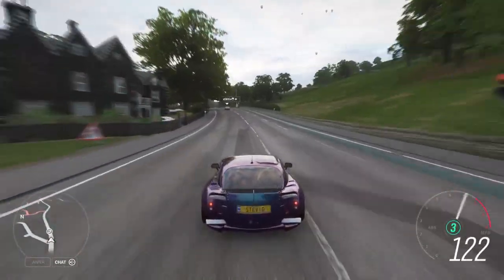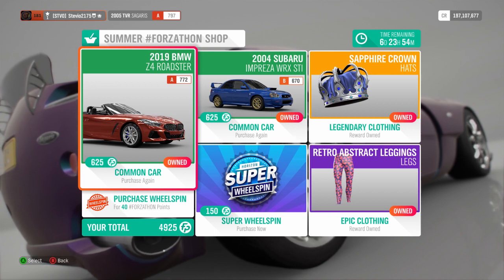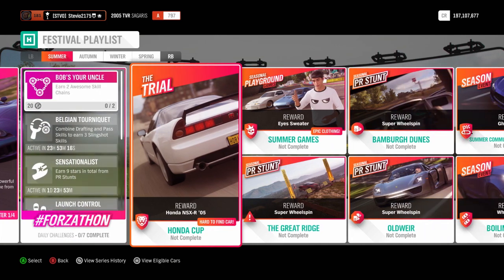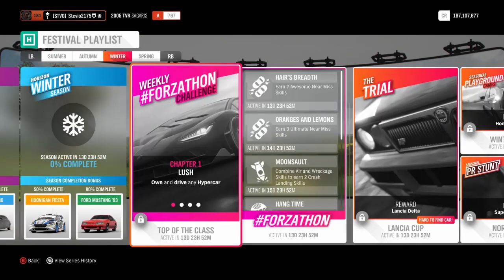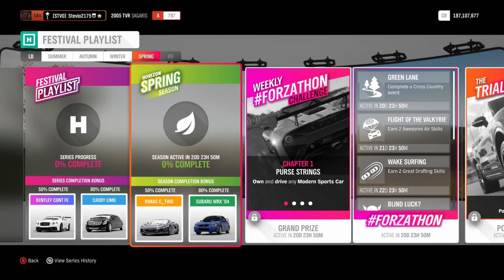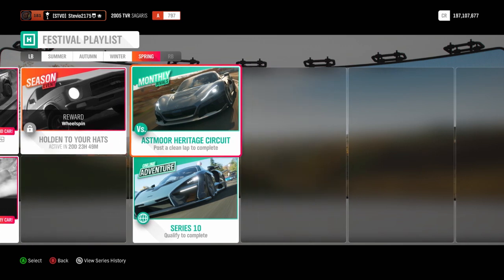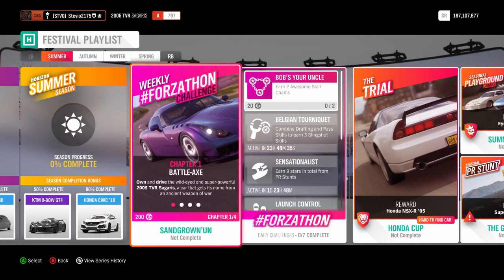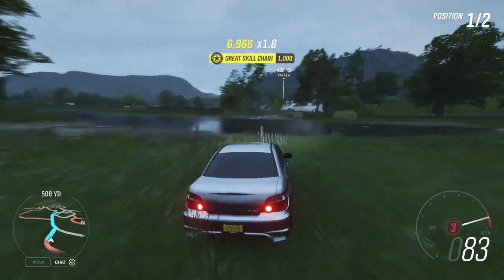Series 10 Festival Playlist Overview - Rewards + How To Unlock Rimac, SV, KTM + '18 Type R Horizon 4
Forza Horizon 4 Update 10 is LIVE, so Series 10 of the Festival Playlist is as well. We take a look at ALL of the new car rewards, the Summer Forzathon Shop, every season for the month, and talk about the exclusive cars a bit

Bentley Continental FE
Caddy Limo
KTM X-BOW GT4
2018 Honda Civic Type R
2005 Honda NSX-R
2014 Maserati Ghibli
VW GRC Beetle
Fiat Dino
2016 Aventador SV
1979 Chevy Camaro
Hummer H1
Hoonigan Fiesta
1993 Foxbody Mustang
Lancia Delta
1984 Honda Civic
Audi TT RS
AMC Rebel
Rimac C_Two
2004 Blob Eye WRX STI
2018 Porsche Cayenne
2011 Ford Raptor
Ferrari F50

Don't forget to PEW PEW PEW that like button if you found the video helpful or useful. Peace Forza fam!